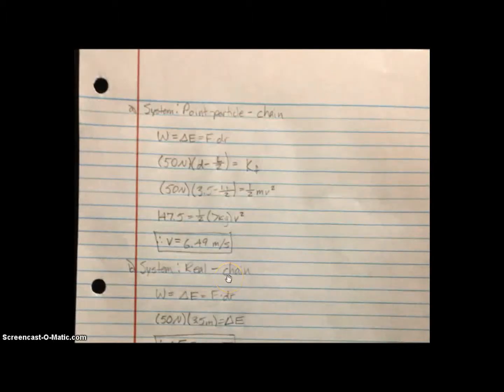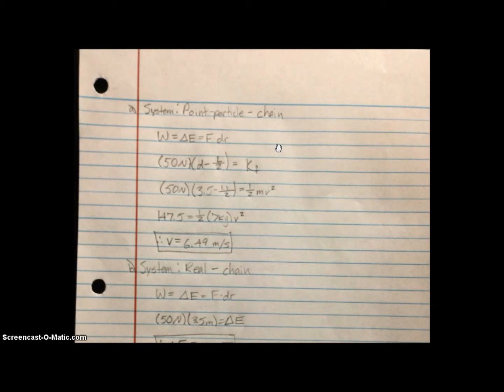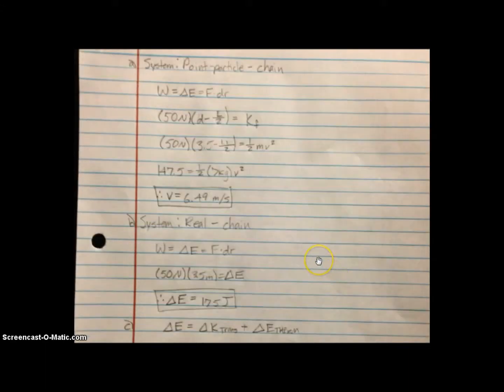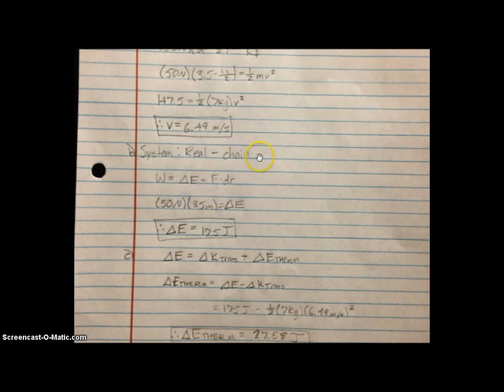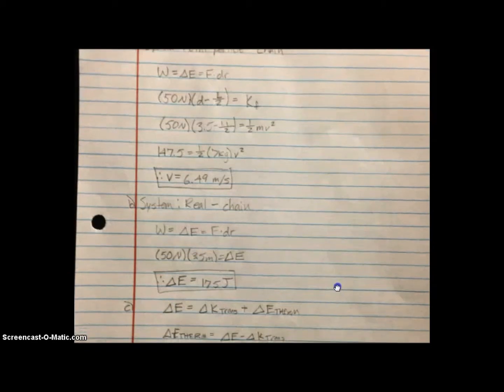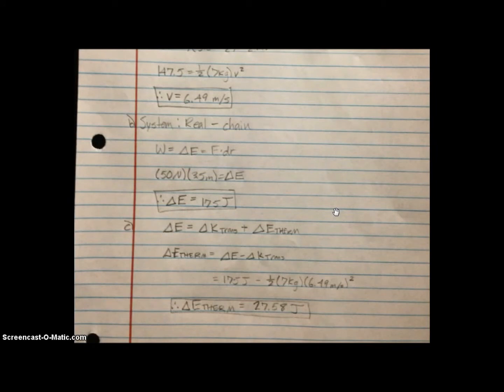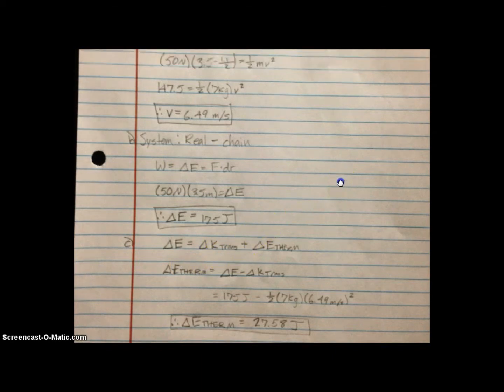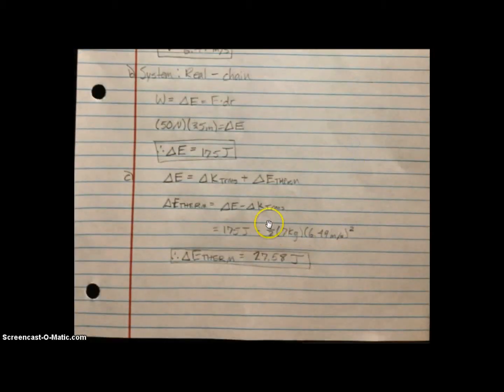Chapter 9 Reassessment 2